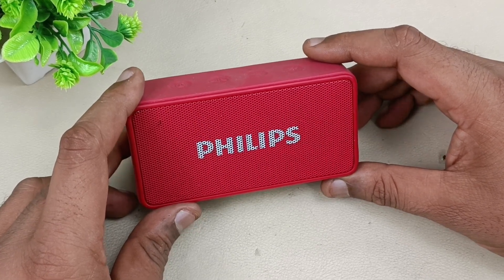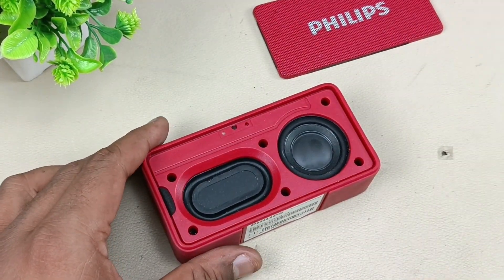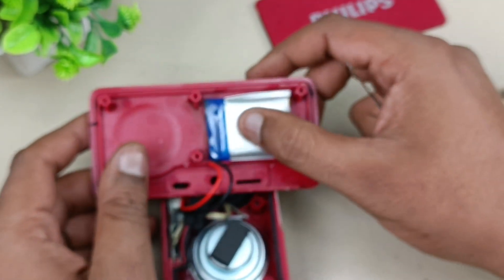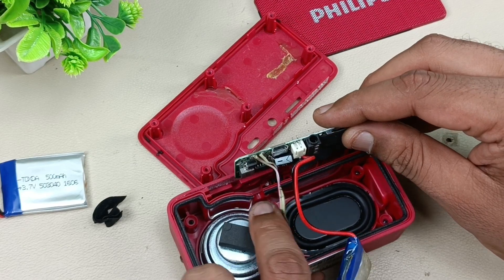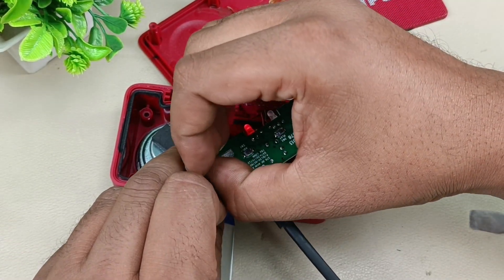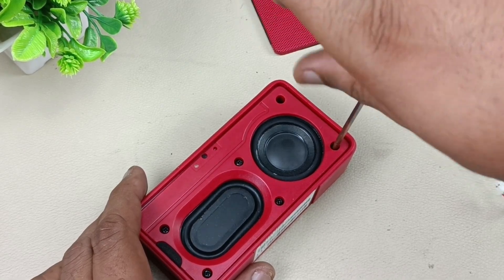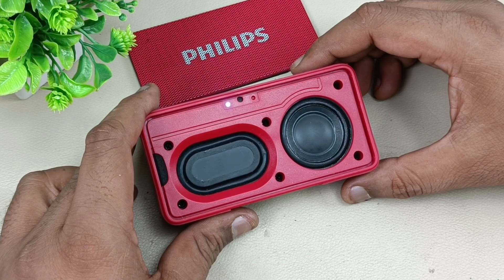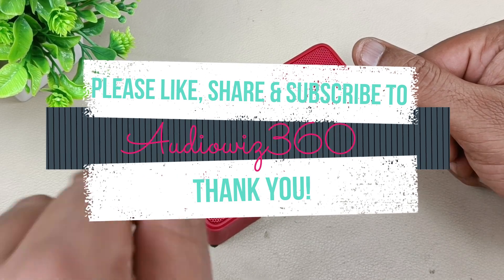Philips Bluetooth speaker Not Turning on | Battery Replacement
Bluetooth Speaker was not turning on and it was working while connecting to charging, so after tearing down I found that battery was bad, After replacing the battery it is working perfectly.